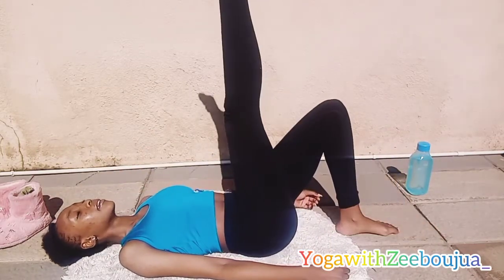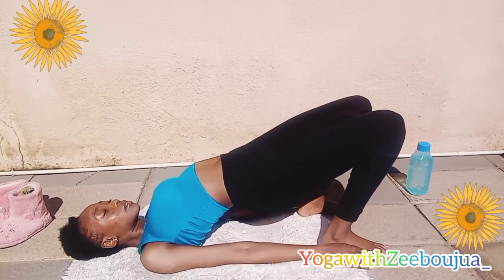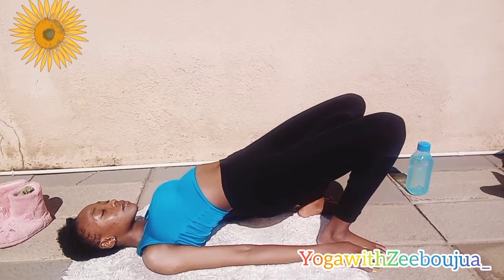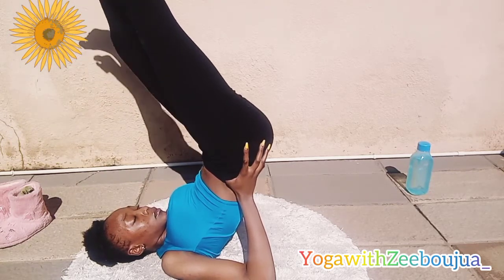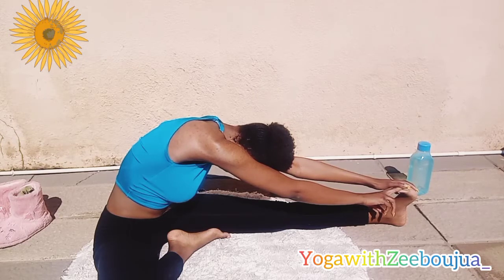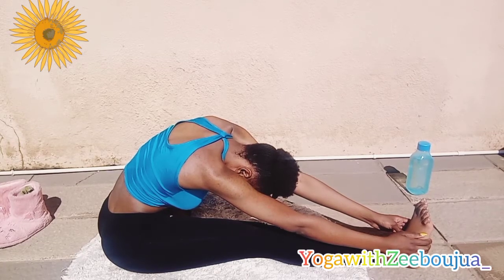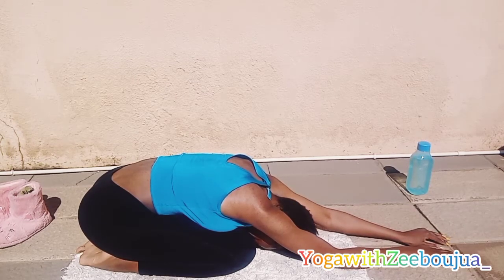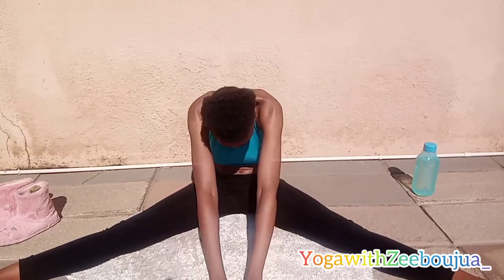HOW TO RELIEVE STRESSES WITH Yoga | Zeeboujuaworldwide_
YogawithZeeboujua is a platform to help shift from just being a spirit to being spiritually inclined with a purpose. This ensures your mind is more stable, relaxed & mindful.

I hope you had fun on my last video and thank you to my new subbies, much love ❤️

Let's continue growing together, religiously and every other aspect. To us healing🥂